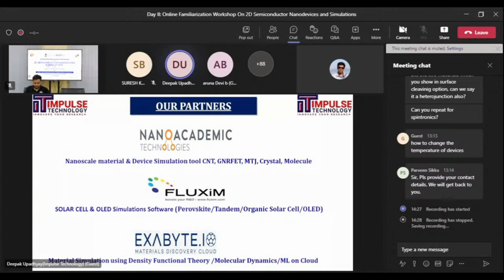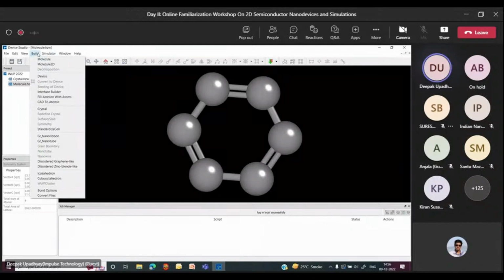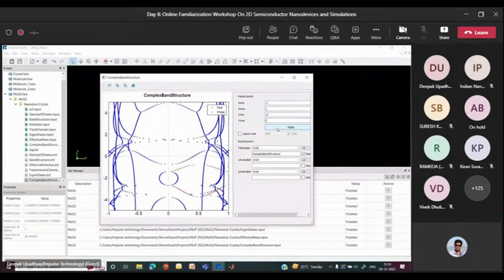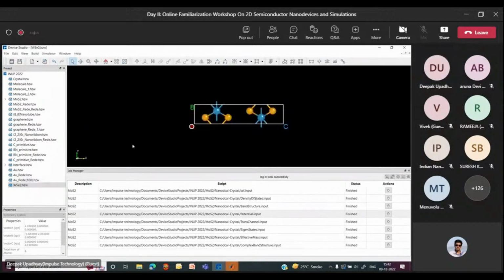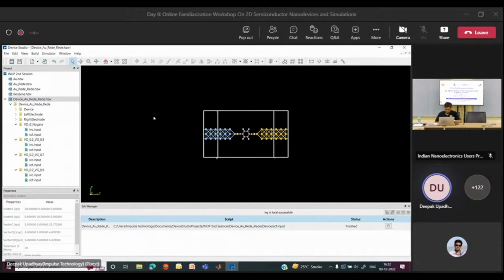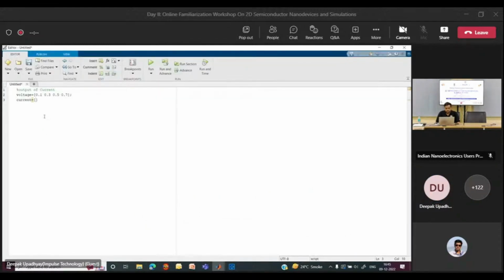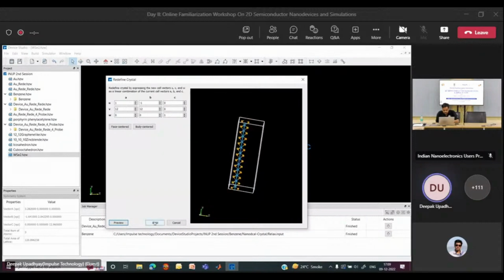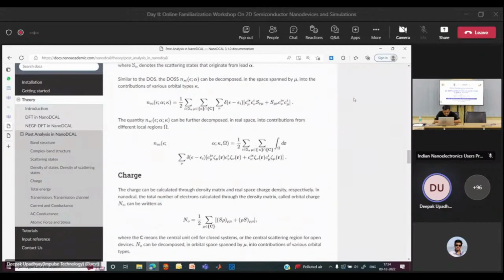NanoDCAL and RESCU Software to simulate molecules, surfaces, crystals , interface and nano devices.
Material physics is ultimately determined at the atomic scale because materialparameters like bulk modulus or Fermi level depend on the atomic structure and chemical bonds, or because the system is intrinsically nanometric in size. Socalled ab initio methods (first principles) have been used to study a variety of systems which can be represented with a few dozen to a few hundred atoms, including semiconductors, metals insulators.
This webinar will present Nanodcal software to construct molecules, surfaces, crystals , interface, Introduce defects, Choosing a numerical model and the relevant parameters for it at nanoscale range & predict the electronic like band structure, density of state, thermoelectric, modulus etc